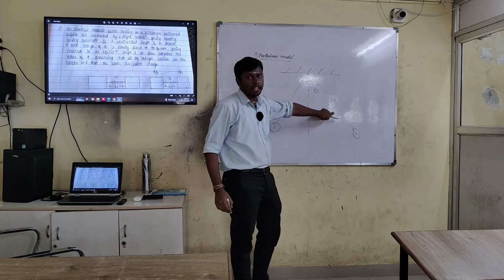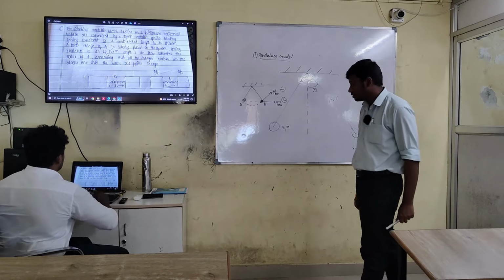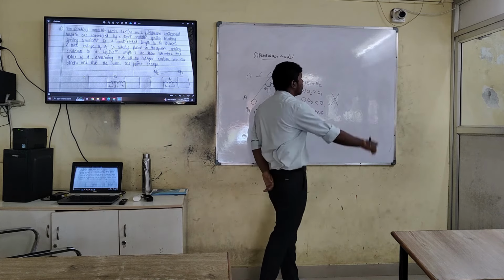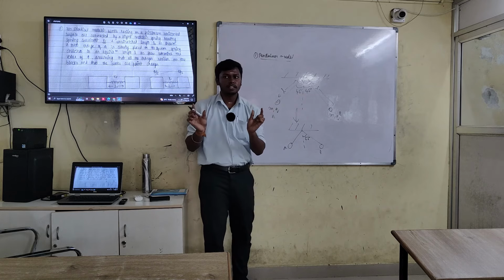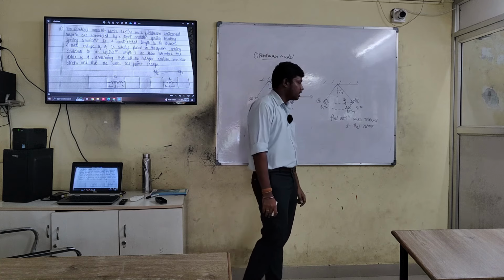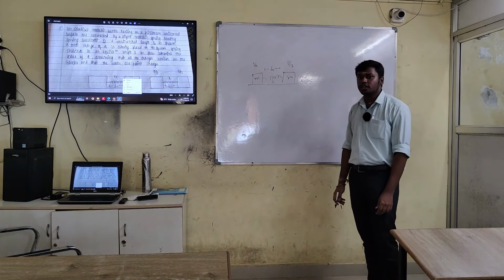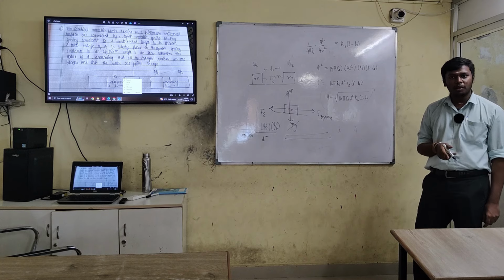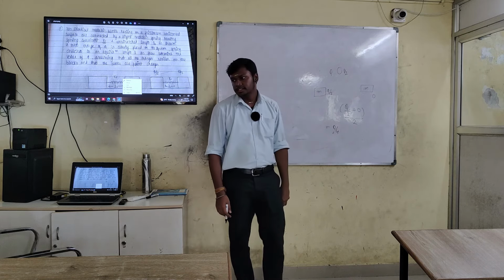Electrostatics : Coulombs law - Part 2 | Classroom edition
Download achieve in neet app now

Fill this form to register for Achieve in NEET & Eduideal academy 100% Scholarship test:

Books Suggested by NEET Achiever's :

MTG NEET FINGERTIPS COMBO

Cengage biology:

Dc pandey for jee to understand physics:

OP TANDON for Chemistry

Physical chemistry

Inorganic chemistry

Organic chemistry

Note : I get a small kickback if you use the amazon links provided above.